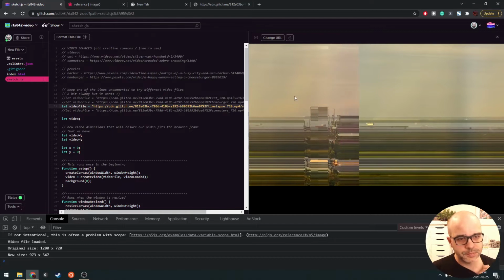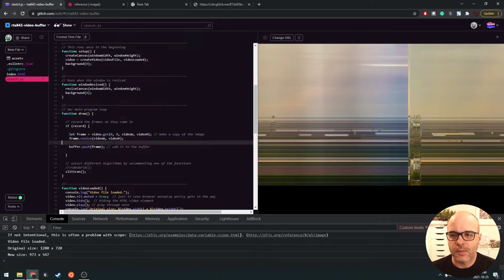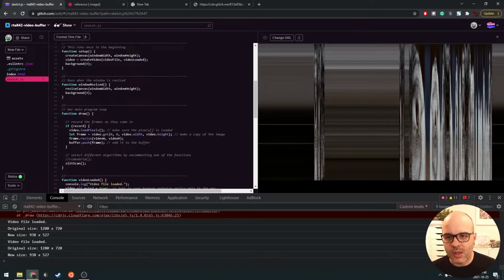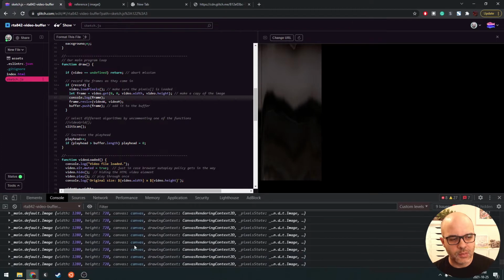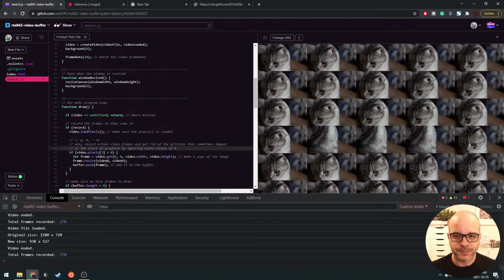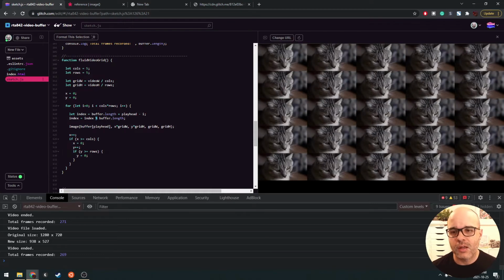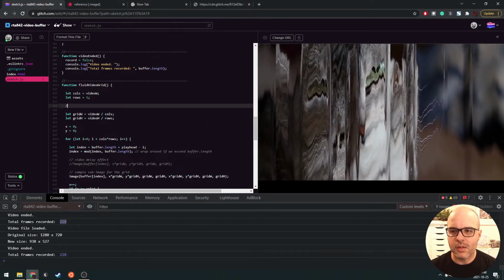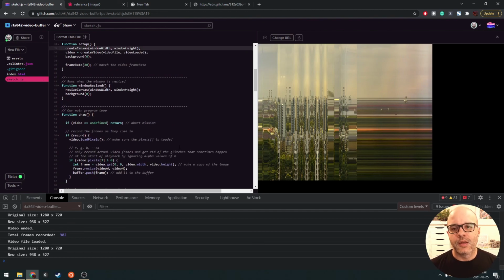RTA842 - 7.2 - Video Buffer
In this lesson, we build upon the previous example & record video frames into a buffer. This will allow us to create time-based compositions that feature multiple frames of video combined within a single image.

Timestamps:
0:00 intro
4:00 remixing the sketch
5:00 recording a video buffer
7:50 dealing with a few errors
13:00 stop recording when the video has ended
17:00 adding a playhead variable to iterate through the recorded buffer
18:50 dealing with an intermittent error
20:00 discussing frame rates and dropped frames
21:30 ensure we wait until we have recorded frames to draw our sketch
23:30 getting rid of black frames at the start of the video
25:50 leveraging our buffer to create time-based compositions
29:45 moving the playhead back in time
34:15 creating a video grid made up of different times
36:00 turning the grid into a dynamic slit-scan
39:50 trying different video files
42:10 exercise pointers